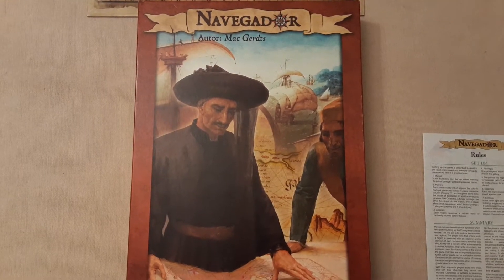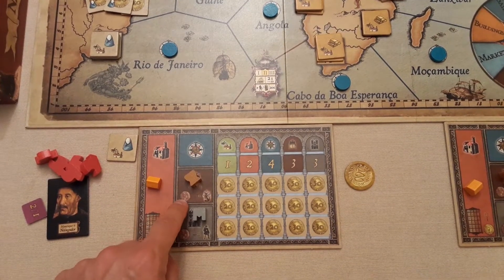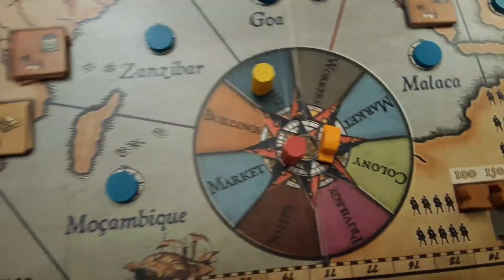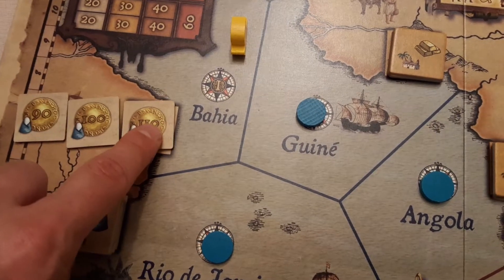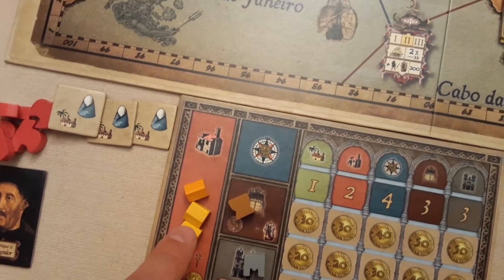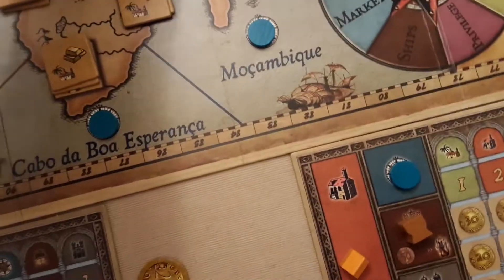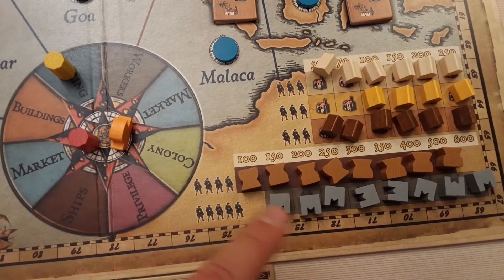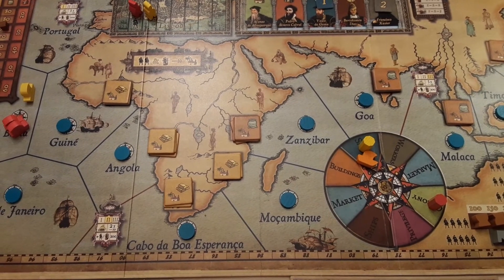Navegador: Overview: Economic Board Games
Navegador Board Game Overview: Economic Board Games

Note: Don't forget to use the King's Privilege